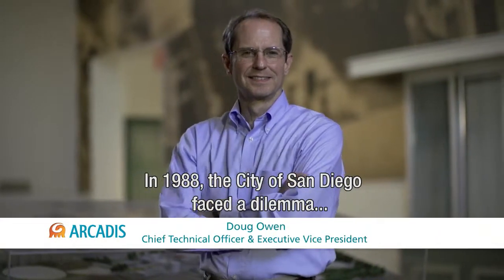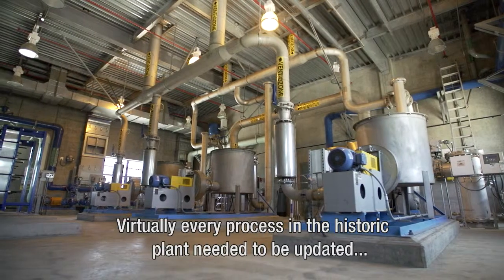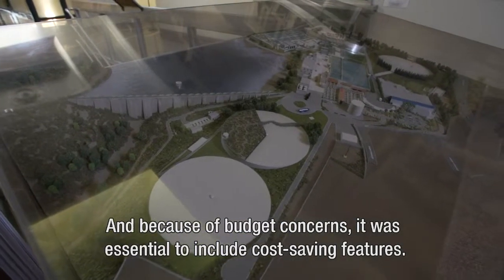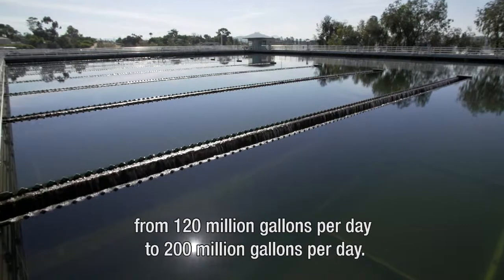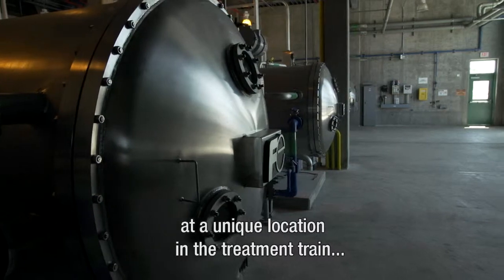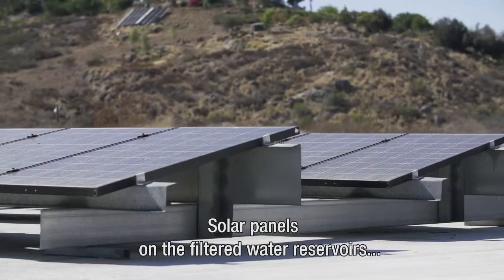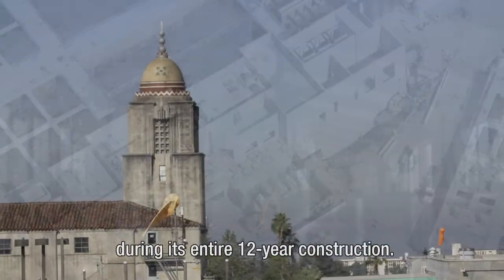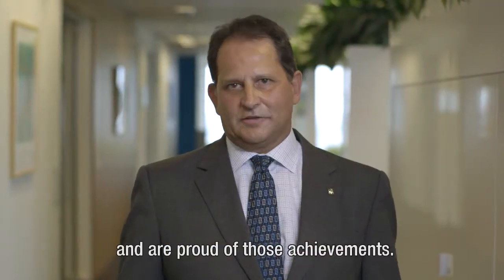Being the Best #11: Alvarado Water Treatment Plant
A new movie in our Being the Best series is out, on the award-winning Alvarado Water Treatment Plant, providing the communities of San Diego safer and better tasting water.